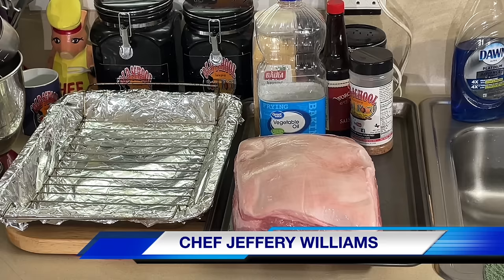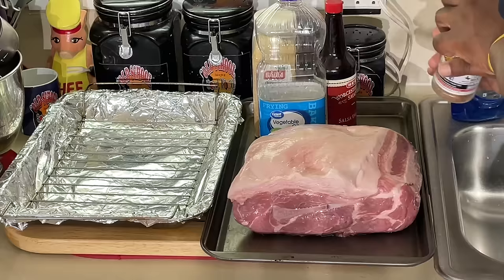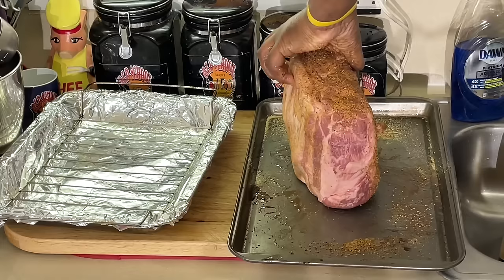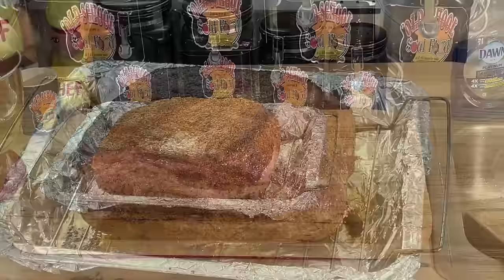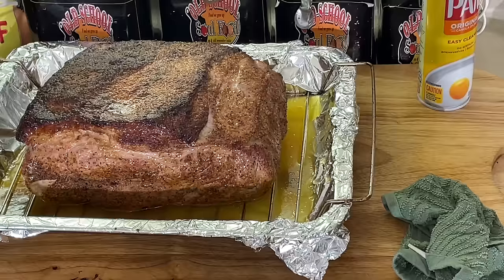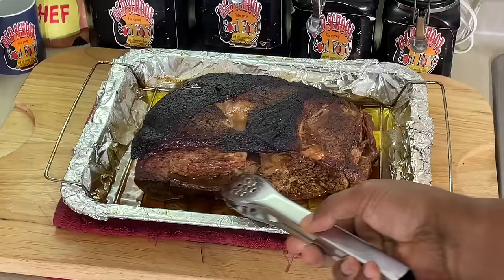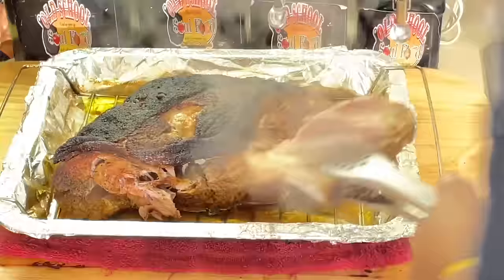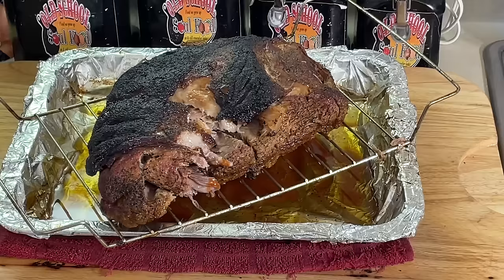Low And Slow Is The Only Way To Go To Achieve The Perfect Flavor / 8 HOUR OVEN ROASTED PORK SHOULDER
OLD SCHOOL LOW AND SLOW OVEN PORK SHOULDER ROAST

This a a perfect  way to low and slow cook a pork shoulder
The low and slow method creates such a tender ,juicy and flavorful roast

RECIPE:
10 bone in or boneless pork roast
bbq rub of your choice( i use uncle steve pig shake

SIMPLE DIRECTIONS:
After you apply a generous amount of rub of your choosing. Place in the oven for 30mins on 425( UNCOVERED) then 7-8 hrs on 300 degrees(COVERED)

MY MAILING ADDRESS IS:
23501 CINCO RANCH BLVD
SUITE H120
PMB  # 142
KATY,TEXAS 77494

MY OLD SCHOOL SOUL FOOD MERCHANDISE FOR PURCHASE LINKS: